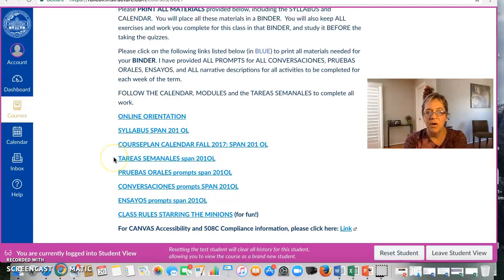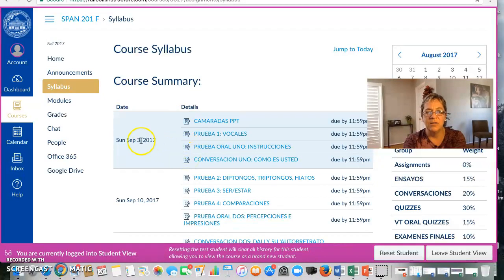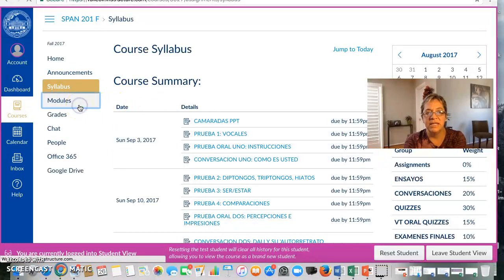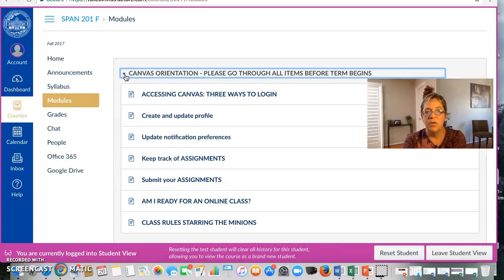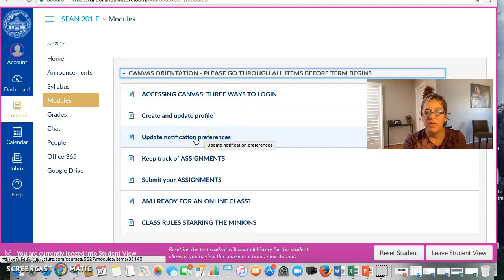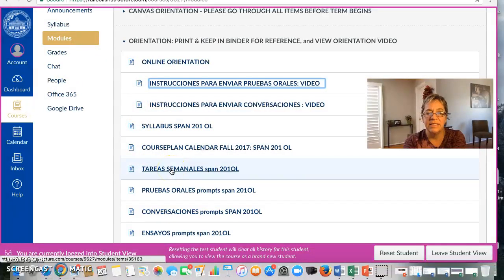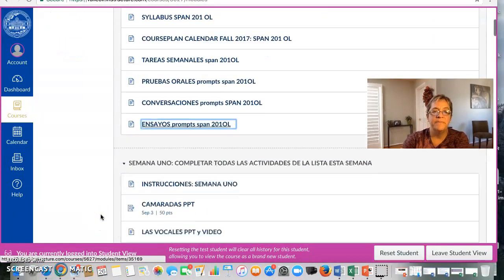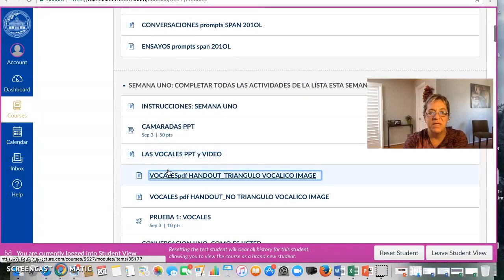SPAN 201OL ONLINE ORIENTATION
SCREENSHOT and NAVIGATION INSTR for SPAN 201OL